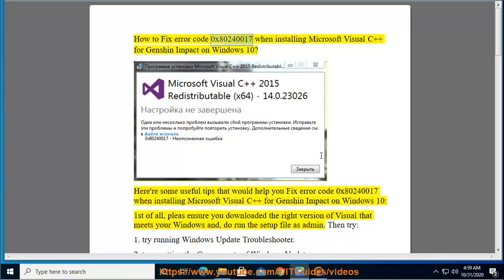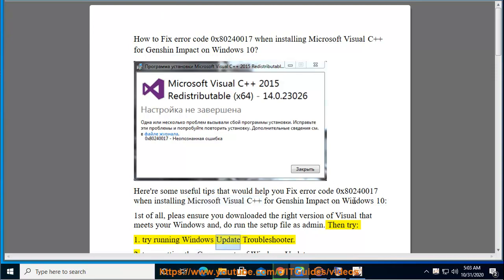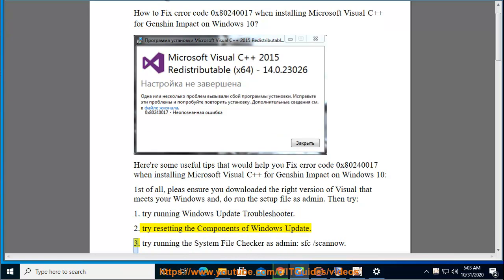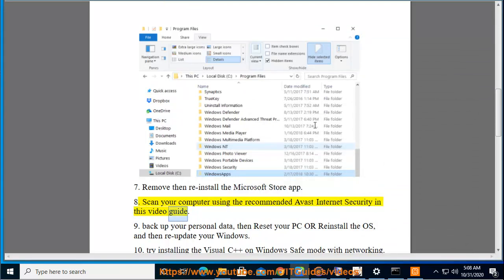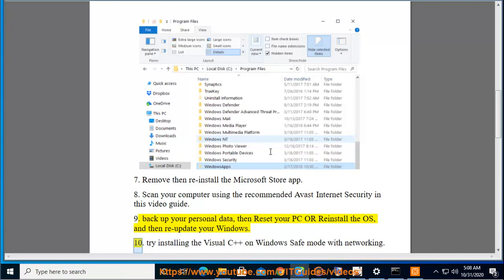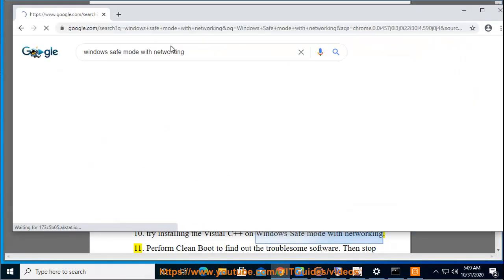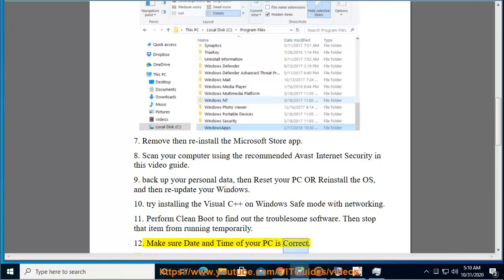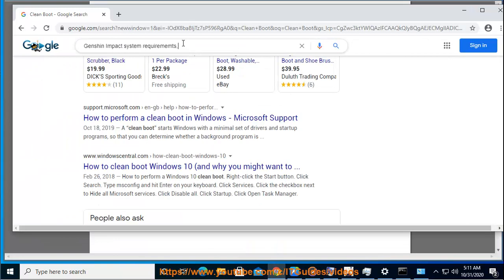Fix error 0x80240017 when installing Microsoft Visual C++ for Genshin Impact on Windows (2023 Tips)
Here's how to Fix error 0x80240017 when installing Microsoft Visual C++ for Genshin Impact on Windows 10. Run Avast Driver Updater@ to keep your device drivers up-to-date. Run Avast Internet Security@ to clear potential malware.

3/25/2023 ADDED:

1. Update your Windows operating system. Make sure that you have the latest updates installed for your Windows operating system.
2. Install the latest Microsoft Visual C++ Redistributable. You can download the latest Microsoft Visual C++ Redistributable from the Microsoft website.
3. Restart your computer. Sometimes, a simple restart can fix the error.
4. Run the Microsoft Visual C++ Redistributable installer as an administrator. This can sometimes fix the error if it is caused by a permissions issue.
5. Disable your antivirus program. Sometimes, antivirus programs can interfere with the Microsoft Visual C++ Redistributable installer. Try disabling your antivirus program and running the installer again.
6. Uninstall then reinstall the Microsoft Visual C++ Redistributable. If all else fails, you can try reinstalling the Microsoft Visual C++ Redistributable.
7. If you are still having trouble, you can contact Microsoft support for further assistance.